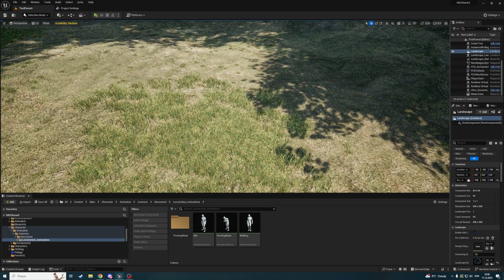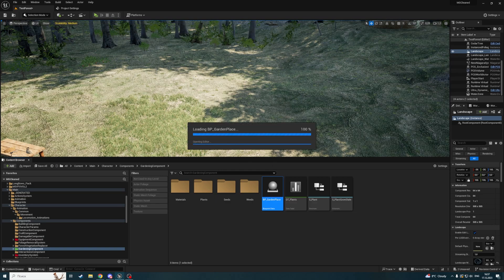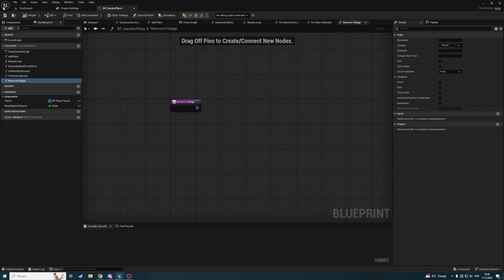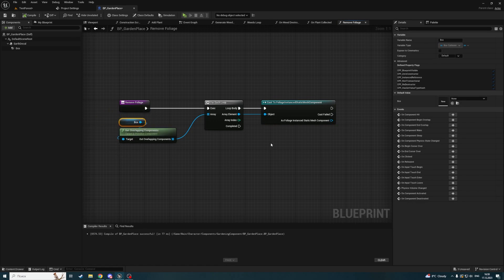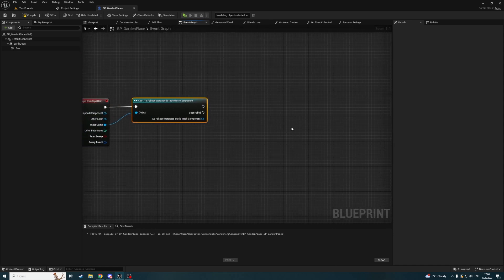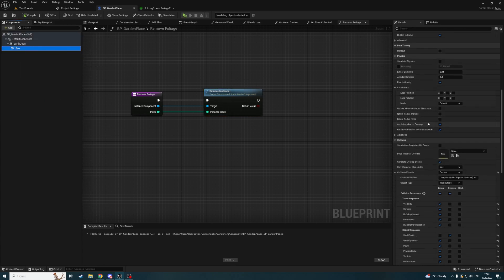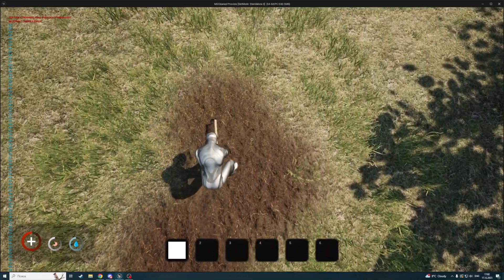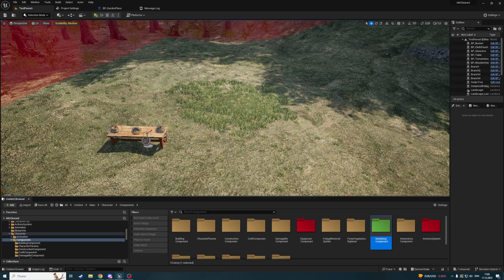Unreal Engine 5 Tutorial - Growing Plants Final: Remove Foliage below garden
Removing a foliage grass at a place where we placing our garden

This is a reupload of a previous video

!!! NOTE: This is not a begginer tutorial. I expect you to know the basics of Unreal Engine 5 and will not describe every step of creating a system.
!!! NOTE 2: Gardening system is a complex system, that's why we can have some issues and bugs, and it may require some changes from your side to fit your needs.